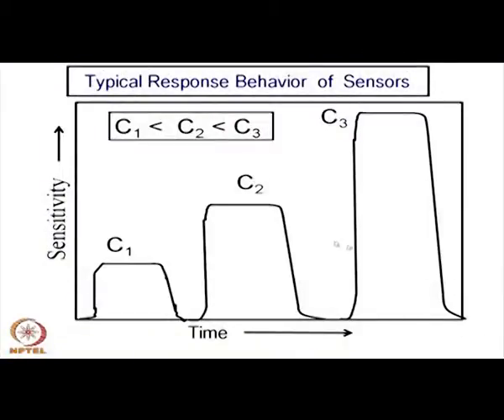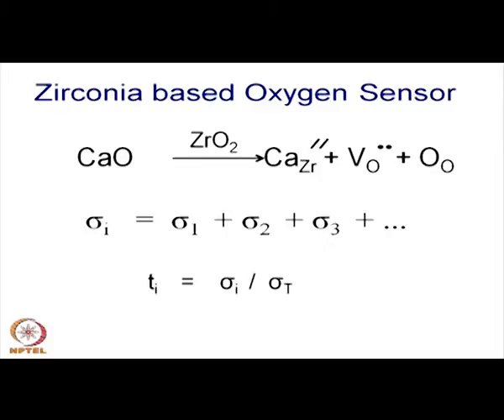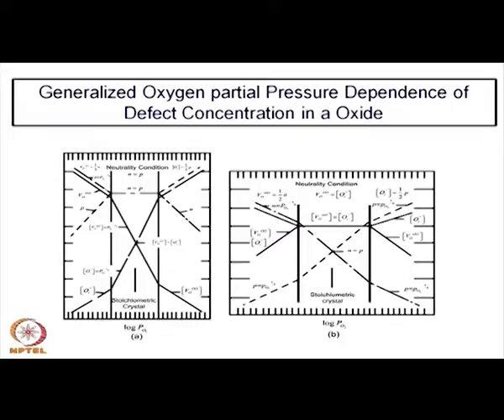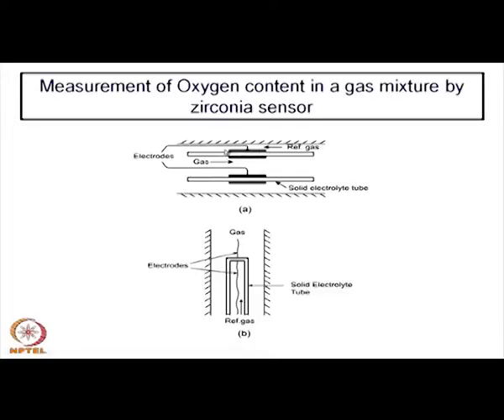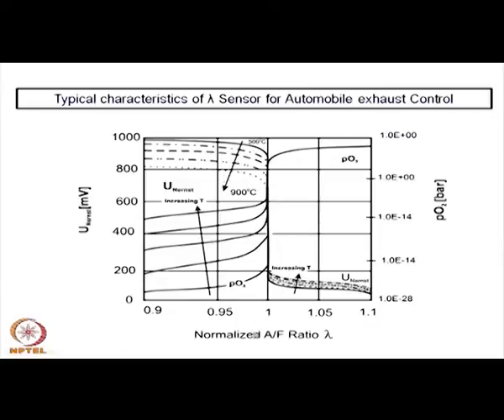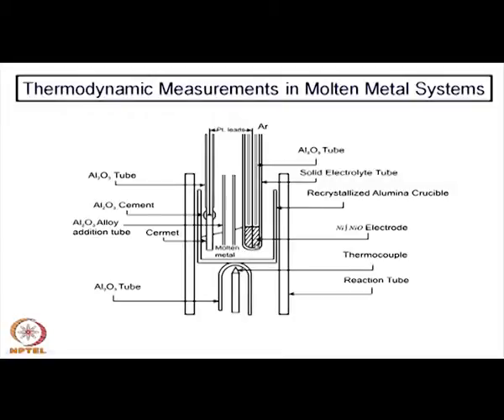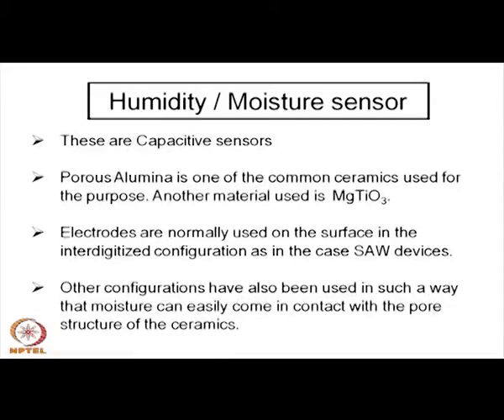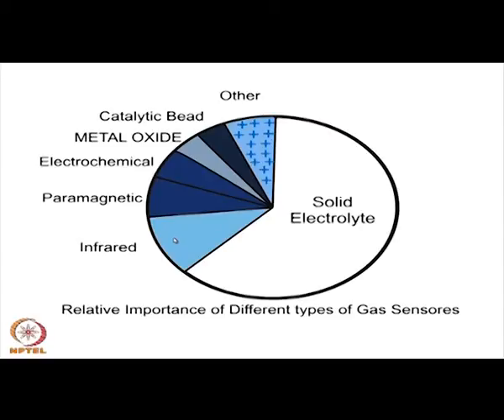Ceramic Gas Sensor (Contd.)